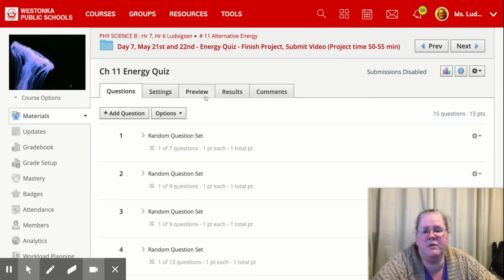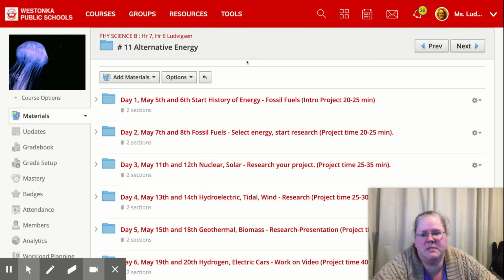PS Ch 11 Day 7 Intro